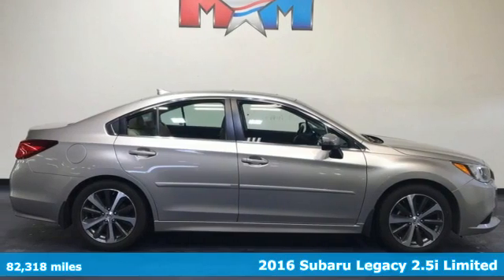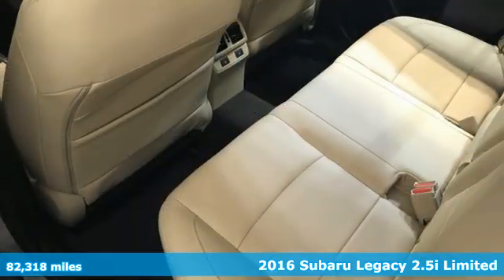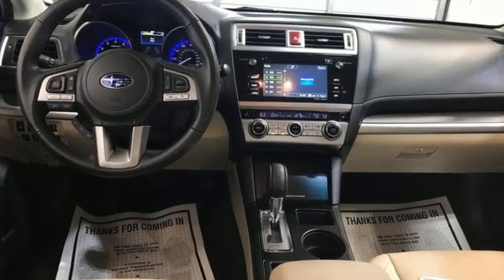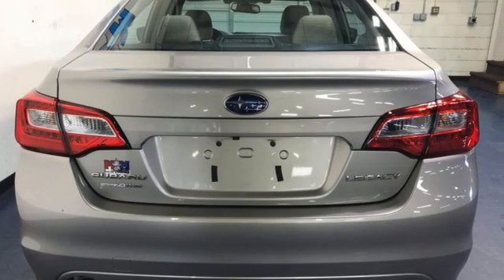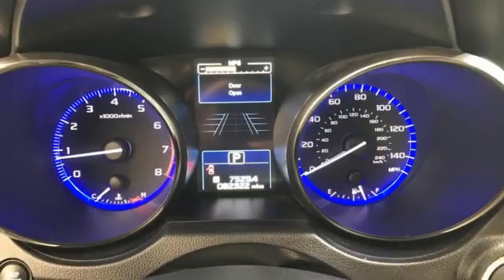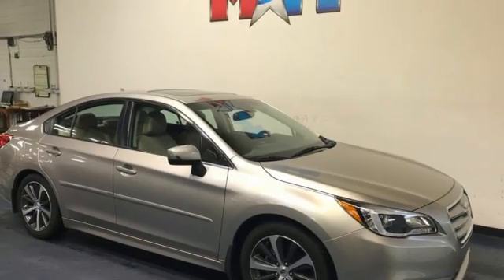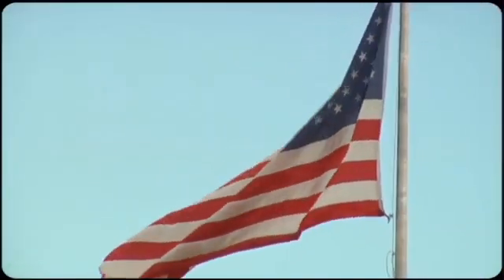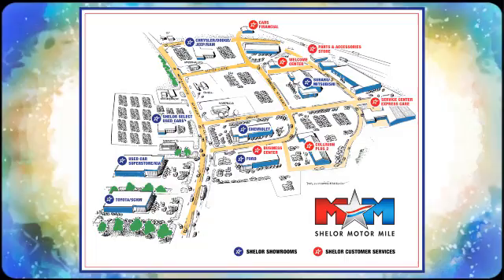Used 2016 Subaru Legacy Christiansburg VA Blacksburg, VA SU220032A - SOLD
Year: 2016
Make: Subaru
Model: Legacy
Trim: 4dr Car
Engine: 2.5L 4 Cylinder Engine
Transmission: CVT Transmission
Color: Tungsten Metallic
Interior: Warm Ivory
Mileage: 82318
Stock #: SU220032A
VIN: 4S3BNBN61G3006398
Nice. $700 below J.D. Power Retail!, EPA 36 MPG Hwy/26 MPG City! NAV, Sunroof, Heated Leather Seats, Heated Rear Seat, Back-Up Camera, Onboard Communications System, Premium Sound System, POPULAR PACKAGE #5, All Wheel Drive READ MORE!br /br /KEY FEATURES INCLUDEbr /Leather Seating, All Wheel Drive, Heated Driver Seat, Heated Rear Seat, Back-Up Camera, Premium Sound System, Onboard Communications System, Aluminum Wheels, Dual Zone A/C, Cross-Traffic Alert, Heated Seats, Heated Leather Seats. Remote Trunk Release, Steering Wheel Controls, Child Safety Locks, Heated Mirrors, Electronic Stability Control. br /br /OPTION PACKAGESbr /MOONROOF PACKAGE & KEYLESS ACCESS & NAVI & EYESIGHT Keyless Access w/Push-Button Start, standard cut master key, starter override protection, driver and front passenger door unlock/lock sensor and trunk lid unlock sensor, Illuminated Engine Start/Stop Switch, Pin Code Access, Remote Transmitter w/Removable Key, Power Moonroof Package, tilt up and internal retracting w/auto-open/close, laminated glass w/UV and tinted green, Auto-Dimming Rear View Compass Mirror w/Homelink, Driver Assist Technology, EyeSight System w/Lane Keep Assist, lead vehicle start alert (vehicle in front), cruise control on, cruise control set, follow distance setting indicator, lead vehicle indicator, lane departure and sway indicator, pre-collision indicator, ready indicator, set vehicle speed display, steering wheel, POPULAR PACKAGE #5 Exterior Auto Dimming Mirror For BSD Part number J201SAL101, Splash Guards Part number J101SAL200, Rear Bumper Applique Part number E771SAL300, Legacy Cargo Tray Part number J501SAL510. Serviced here, Local Trade-In br /br /A GREAT VALUEbr /AutoCheck One Owner This Legacy is priced $700 below J.D. Power Retail. br /br /Tax DMV Fees & $597 processing fee are not included in vehicle prices shown and must be paid by the purchaser. Vehicle information and equipment is based off standard equipment as decoded from VIN and may vary from vehicle to vehicle.br / Chevrolet Ford Chrysler Dodge Jeep & Ram prices include current factory rebates and incentives some of which may require financing through the manufacturer and/or the customer must own/trade a certain make of vehicle. Residency restrictions apply see dealer for details and restrictions. All pricing and details are believed to be accurate but we do not warrant or guarantee such accuracy. The prices shown above may vary from region to region as will incentives and are subject to change.